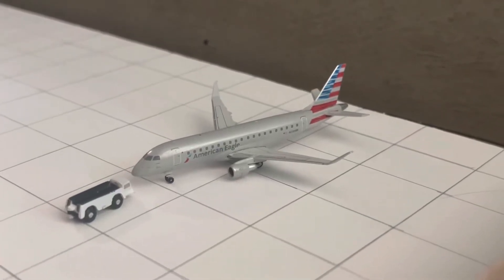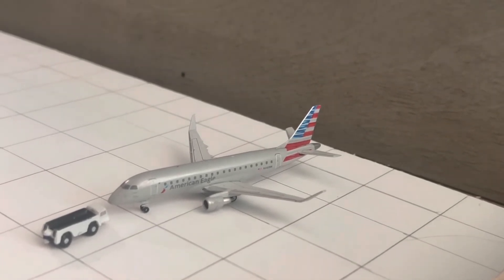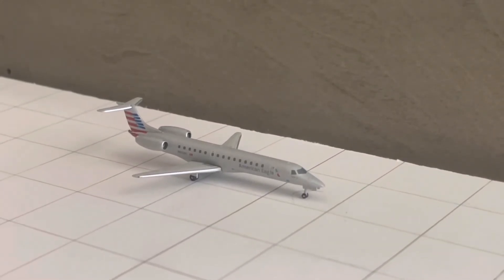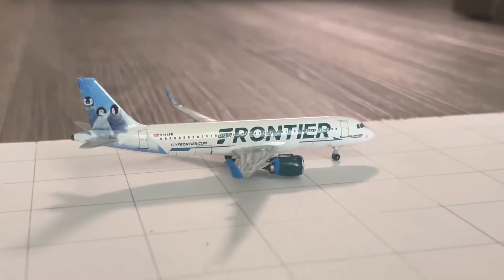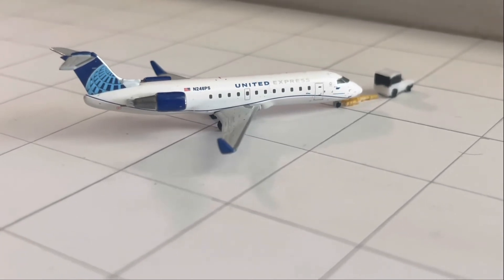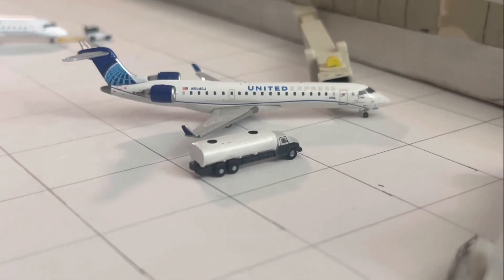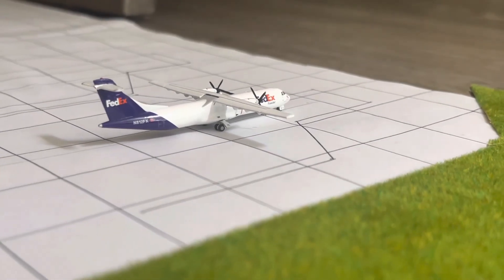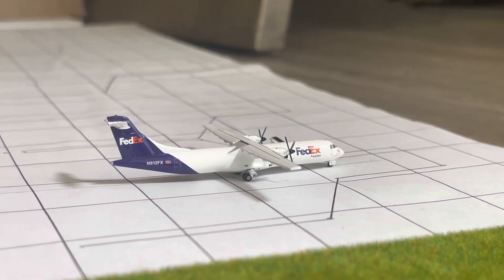*REGIONAL GALORE* Cedar Rapids Eastern Iowa International Airport Update | August 2022.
Welcome back everybody, Today we have a random model airport of Cedar Rapids Eastern Iowa International airport Update with a rather interesting regional operation taking place so enjoy!

Equipment
Mac Book Pro 14 inch
Apple Watch Series 4
Imovie free apple editor
Model Airports:
- Flint Bishop International airport: (Active)
-Lubbock Preston Smith international airport: (Deceased)
-END OF THE YEAR CANADIAN Fictional airport: (Active-Winter Seasonal))
-Amarillo International Airport: (Deceased)
-Coco beach international airport: Active
- Hayden Yampa Valley Airport: ( Deceased)
- El Paso International Airport: (Active)
- Greenville-Spartanburg International Airport (Active)

ALL CONTENT IS MINE PLEASE DONT USE WITHOUT PERMISSION
@TPA Avgeek